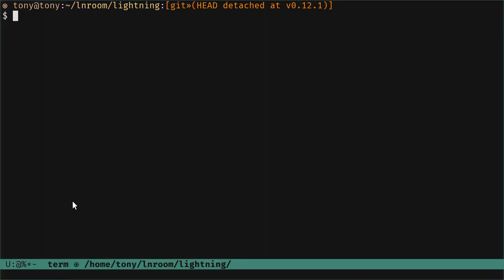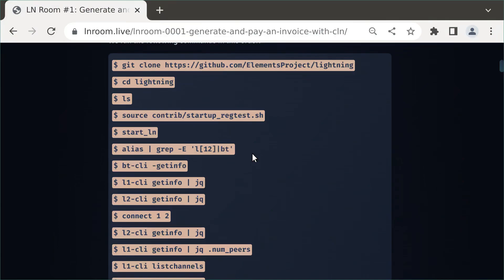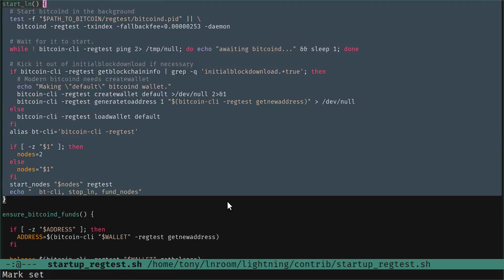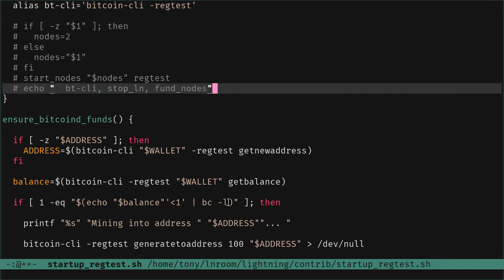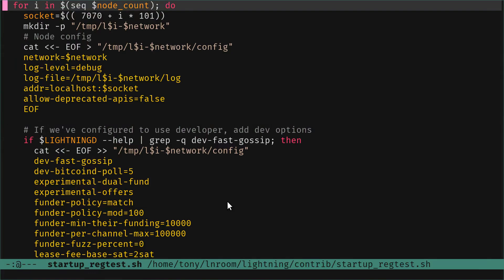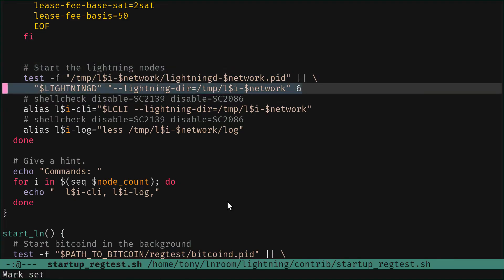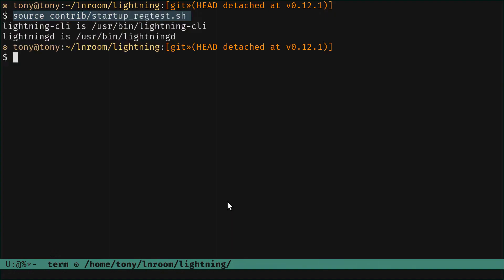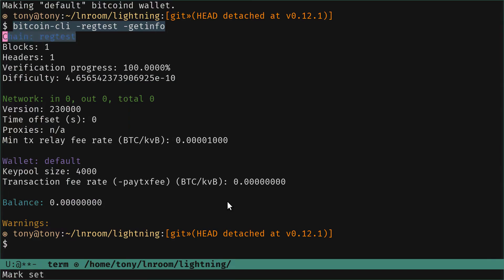Start a lightning node on regtest with CLN | LN Room #2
Abstract: In this episode we look at the start_ln and start_nodes commands defined in the file contrib/startup_regtest.sh of the lightning repository and we pick out the things we need to start a Lightning node ourselves.